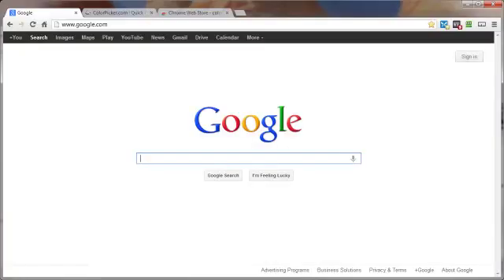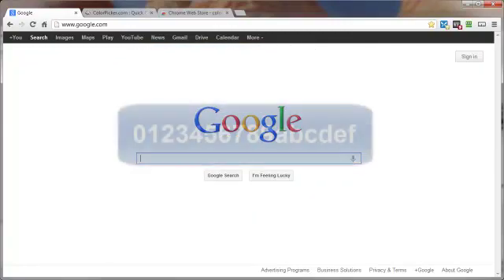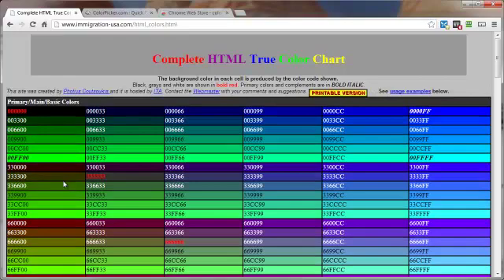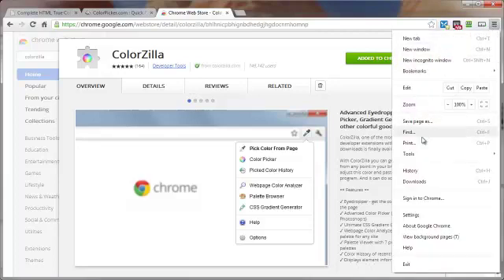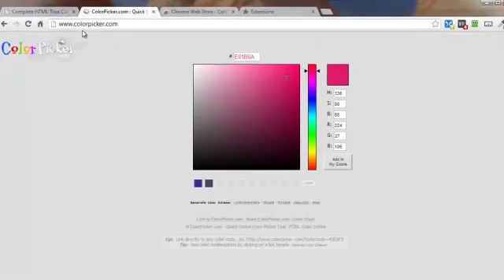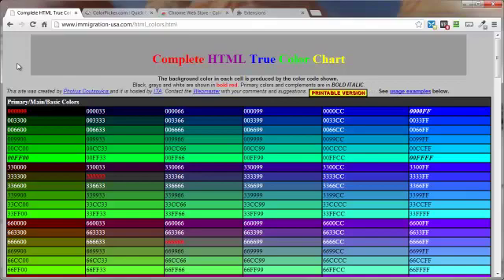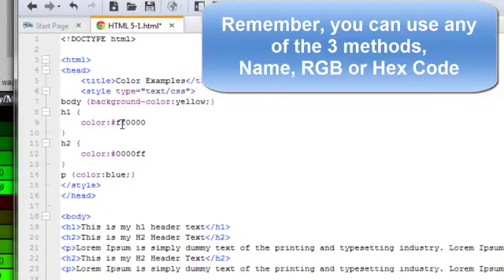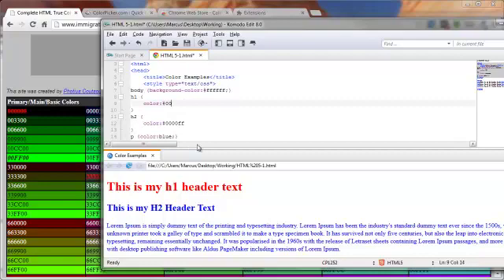HTML Learning's: COLORS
PLEASE